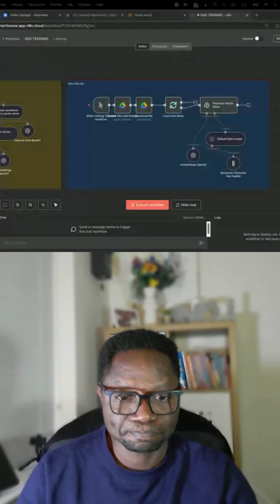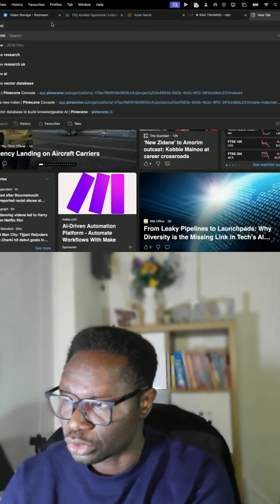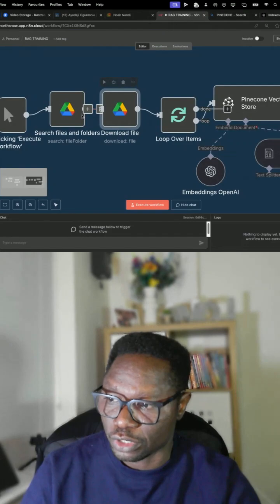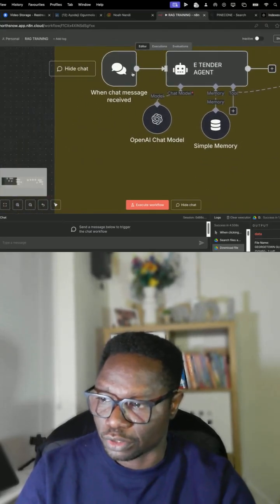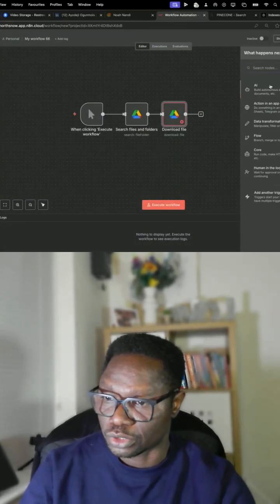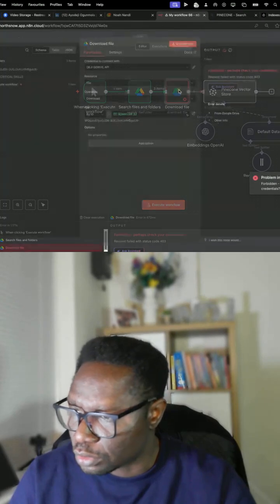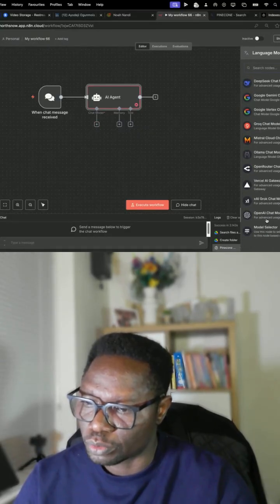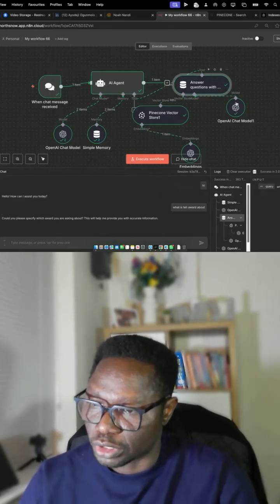AI RAG Agent & Pipeline Development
🚀 Learn the fastest and most effective way to build Retrieval-Augmented Generation (RAG) agents and pipelines using Pinecone.

In this guide, you'll discover how to:

🔍 Efficiently store and retrieve vector embeddings using Pinecone’s serverless infrastructure

🔄 Connect your RAG pipeline to dynamic data sources for real-time semantic search

🧠 Integrate with tools like n8n to automate workflows and trigger intelligent responses

📊 Optimize your agent’s performance with scalable indexing and smart filtering

🛠️ Build AI-powered assistants that can reason over large datasets and deliver context-aware answers

Whether you're building chatbots, knowledge assistants, or intelligent search systems, Pinecone gives you the speed, flexibility, and precision to deploy production-grade RAG solutions—fast.